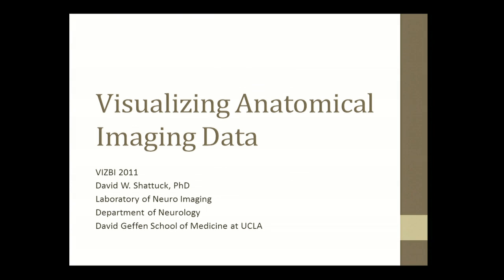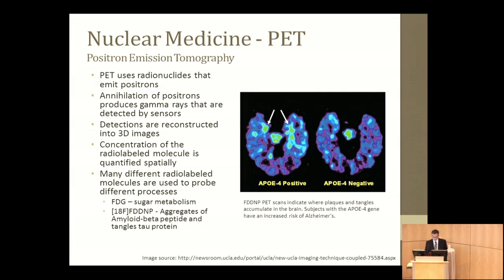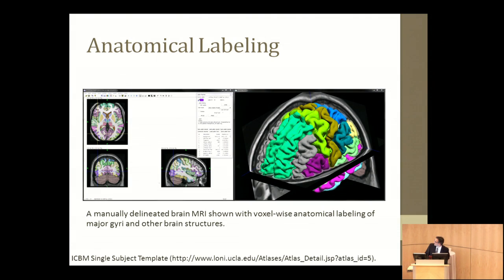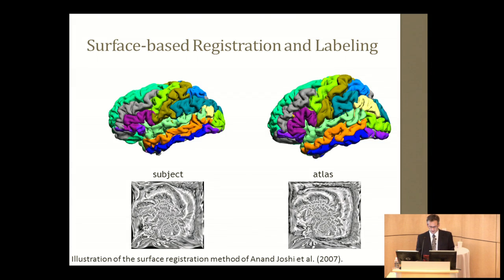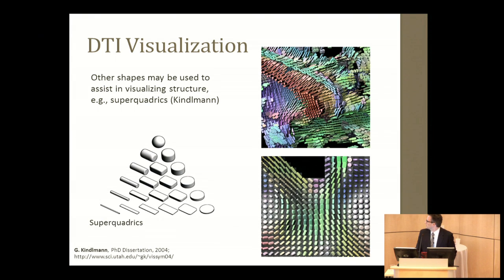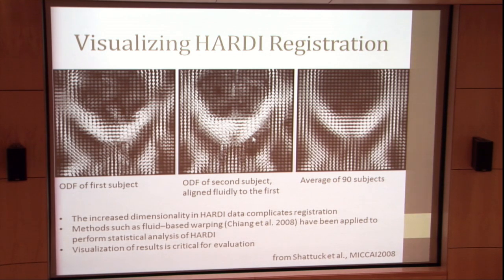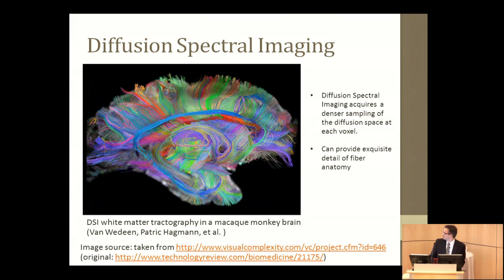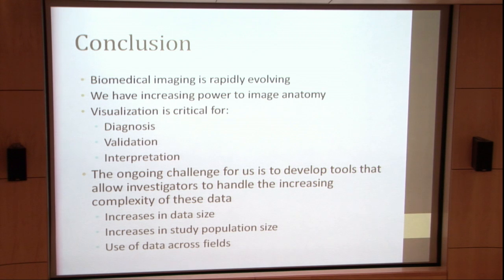David Shattuck: Visualizing Anatomy Data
David Shattuck presents a survey of the rapidly evolving field of biomedical imaging, and includes some stunning images from his own work on brain imaging. He also discusses the role played by data visualization, which is critical in diagnosis, validation, and interpretation. He identifies the key challenges as keeping apace with increasing data complexity, size, and interconnectedness. This talk was presented at VIZBI 2011, an international conference series on visualizing biological data funded by NIH & EMBO.